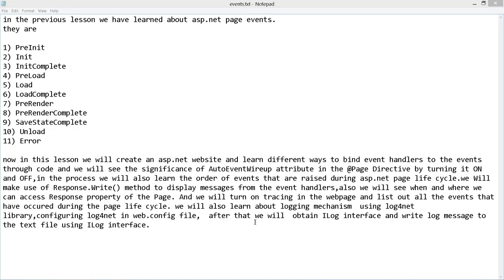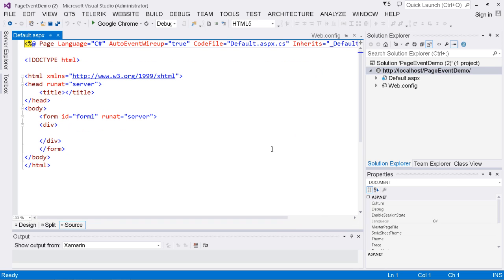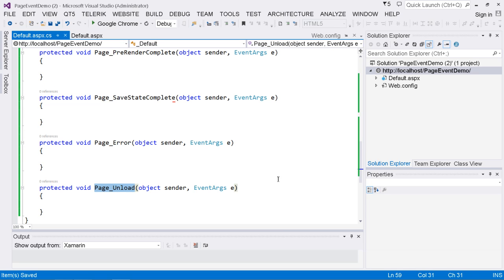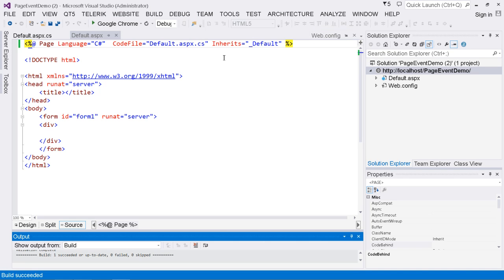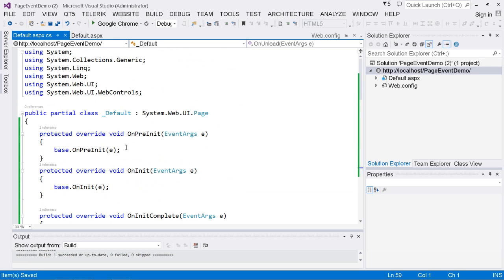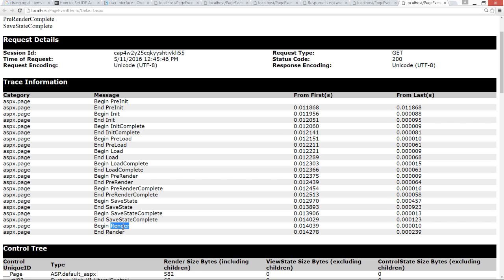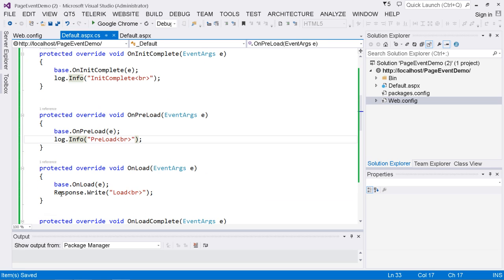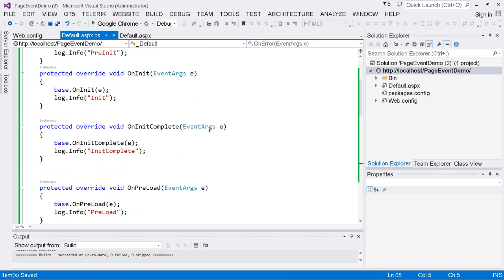lecture 19 Demo ASP.NET Page Events